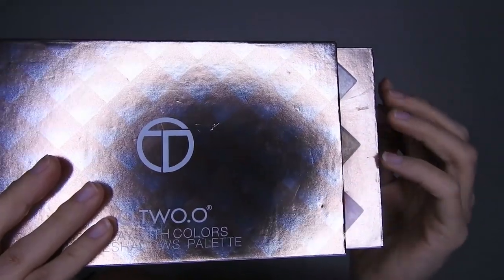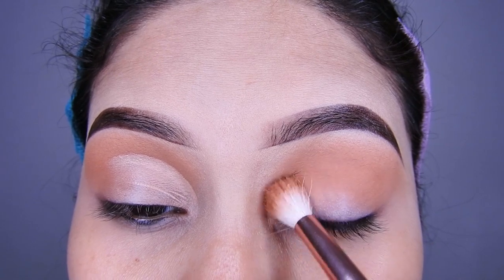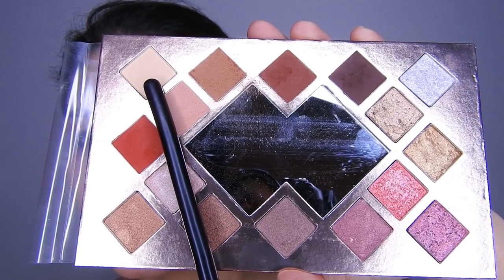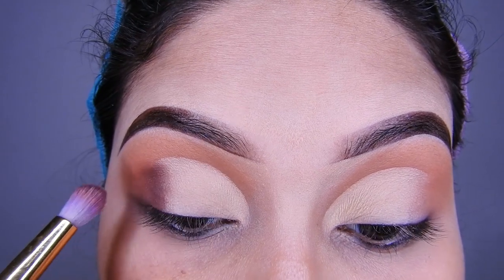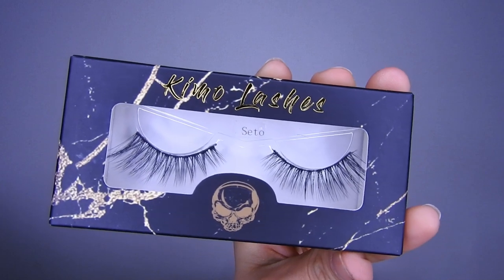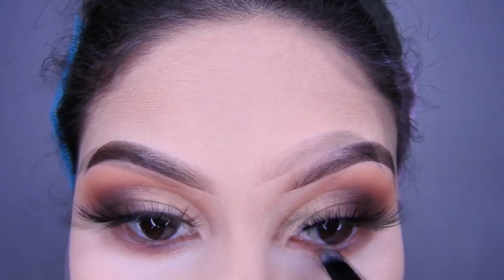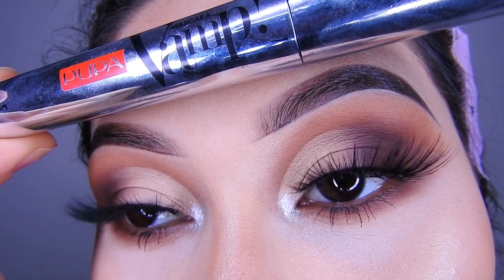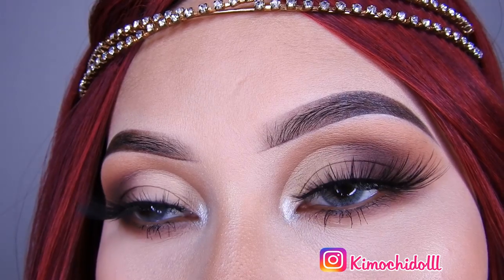MAQUILLAJE NEUTRO ROMANTICO PARA SAN VALENTIN 💕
ようこそ！🌸bienvenida

✅ PESTAÑAS   Hermosas 6D  lo puedes conseguir

✅KIMOCHITAS NO OLVIDEN ACTIVAR LA CAMPANITA 🔔 PARA QUE YOUTUBE LES AVISE SIN FALTA CADA VEZ QUE SUBA UN VIDEO 💐

💜PALETAS DE MAQUILLAJE BEAUTY GLAZED super hermosas y baratas me encantan las recomiendo envios a cualquier pais

💕PALETA  O.TWO.O Official  primer de somras q uso y paleta de correctores💕 productos muy buenos envios a todo pais 🖤

Musica Usada  👉